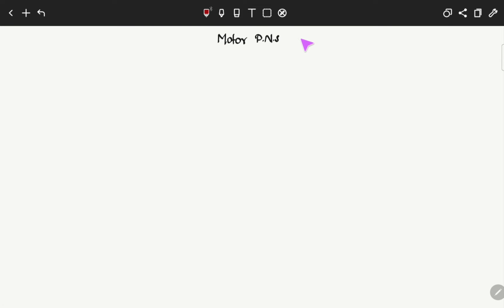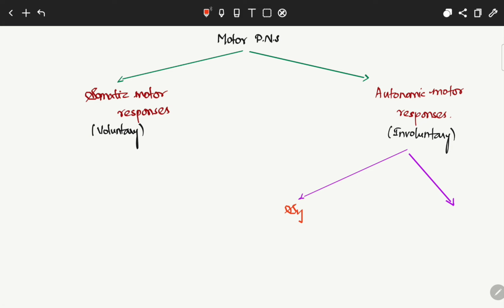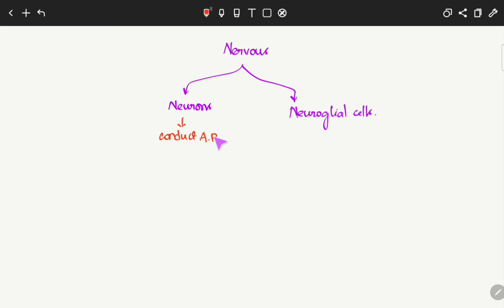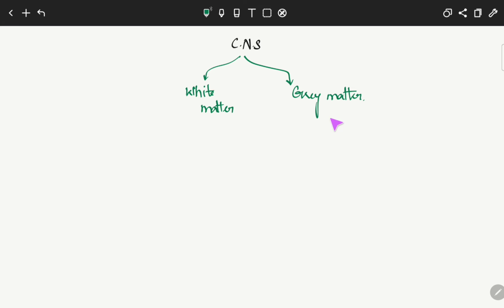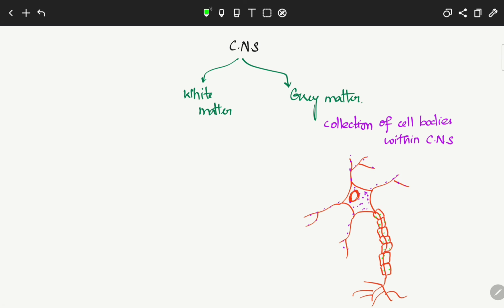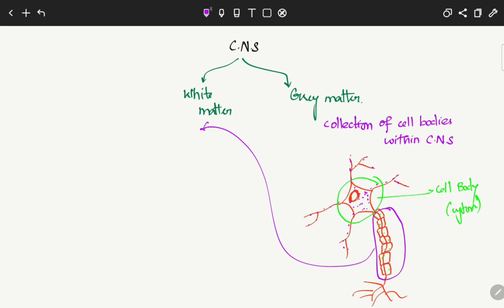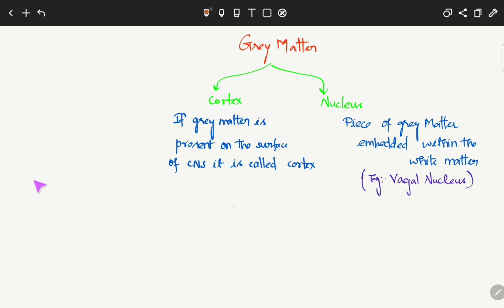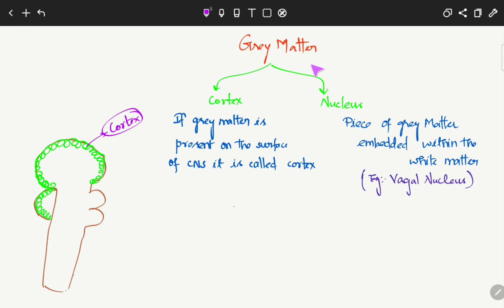NERVOUS SYSTEM||MOTOR PNS||CNS||ANATOMY||PHYSIOLOGY